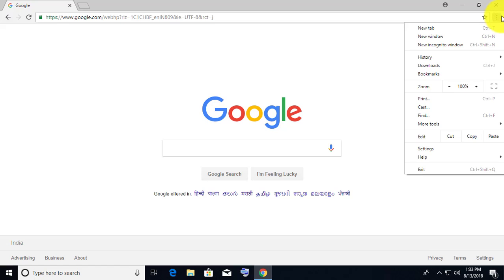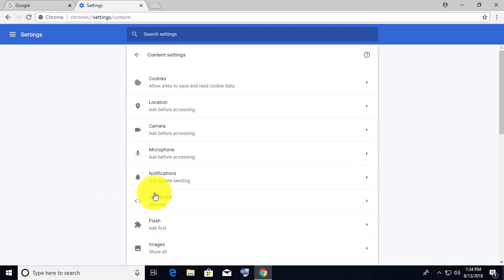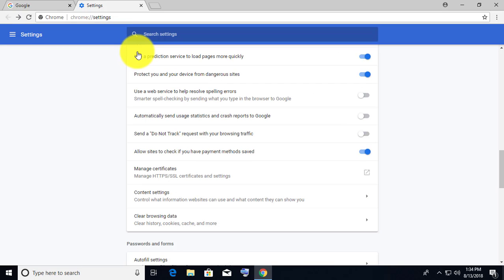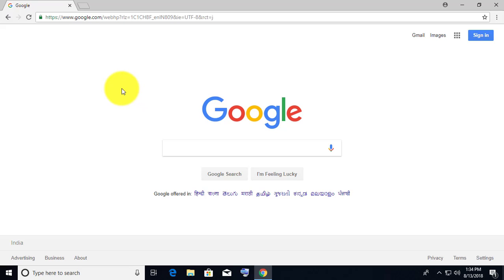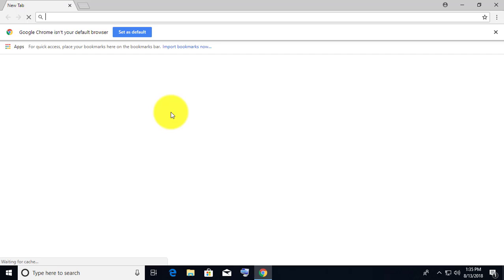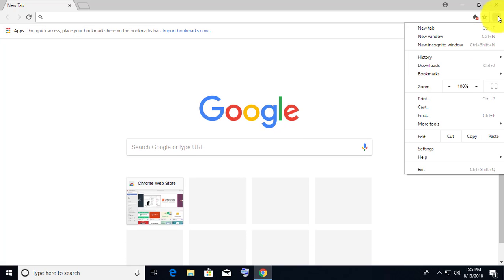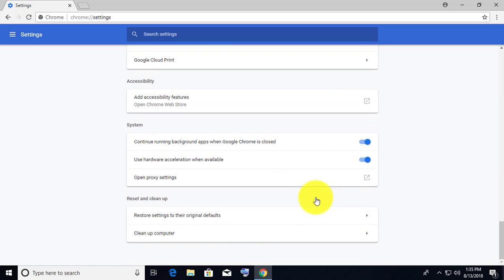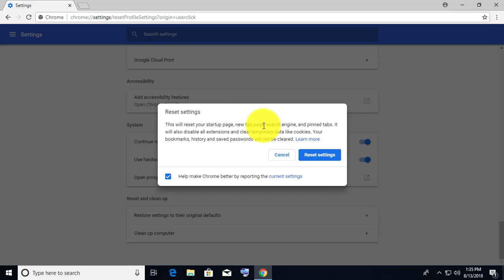How To Stop Unwanted Advertisement New Tabs In Chrome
This Tutorial helps to How To Stop Unwanted  Advertisement New Tabs In Chrome